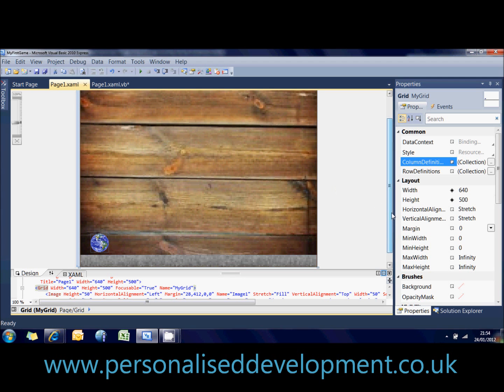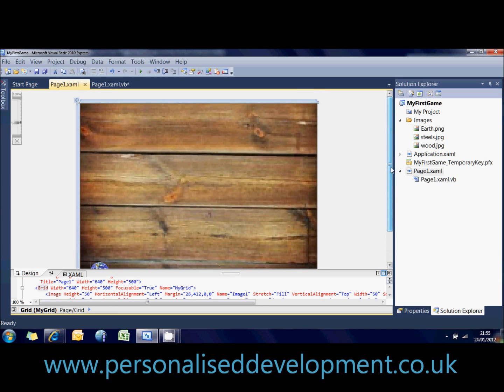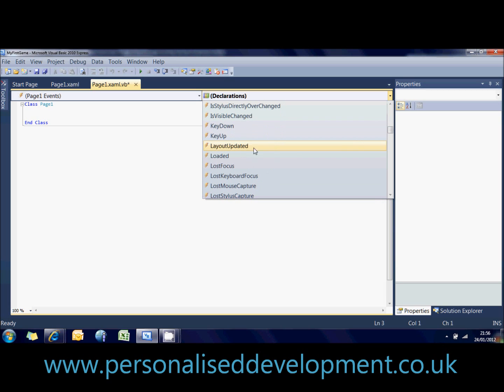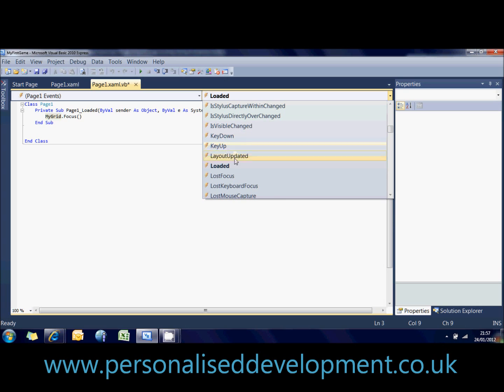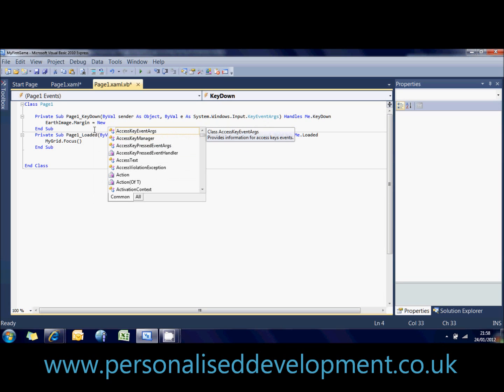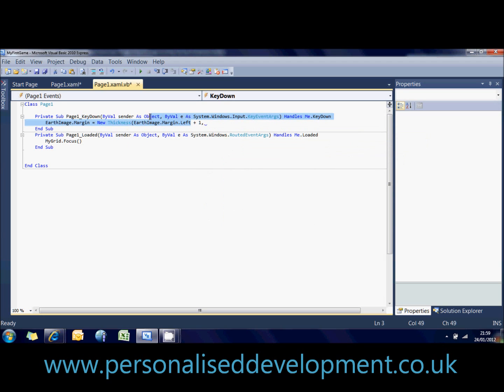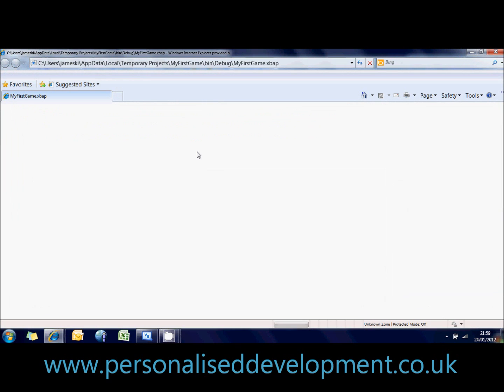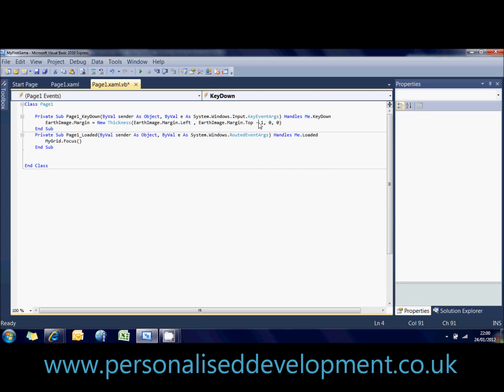My First Game Part 2: Moving an Image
How to make a game for free with no previous programming experience.
Moving an image or any other object around the screen.
Using vb.net, Visual basic, Visual Basic Express and WPF (wpf browser application)
My first game, Made from scratch